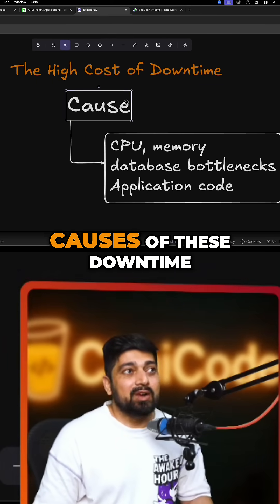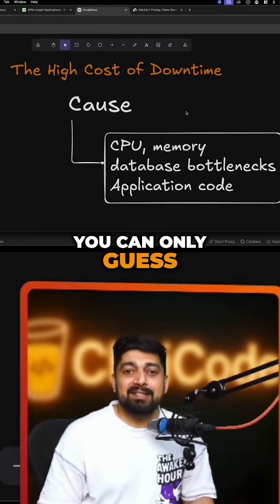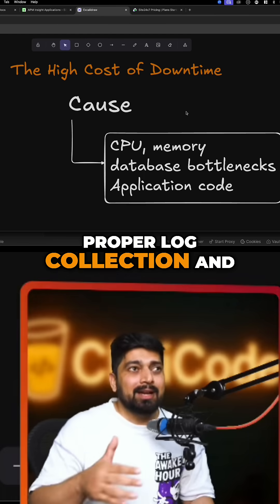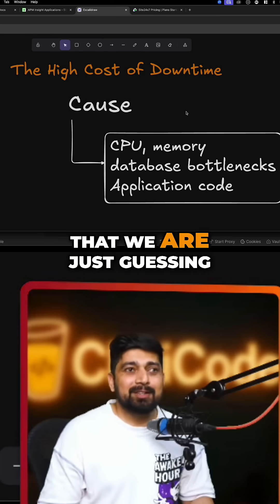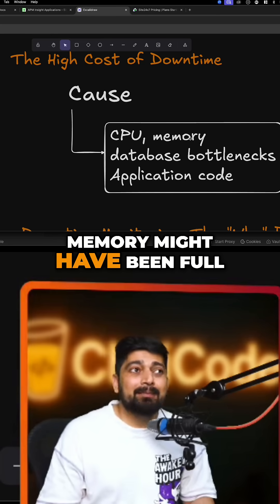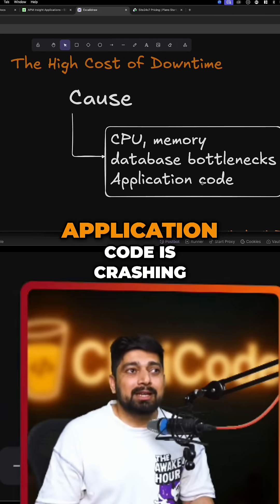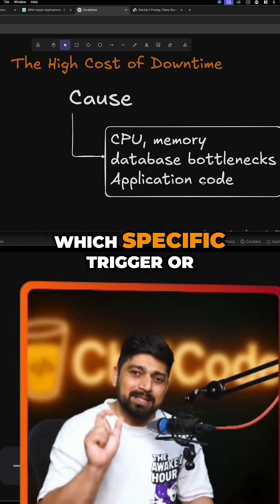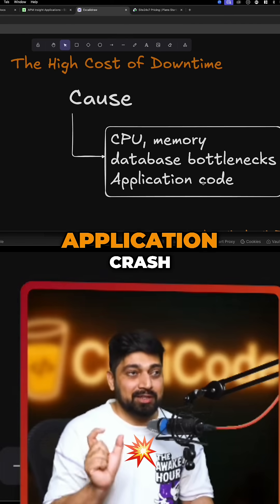Downtime Costs More Than Money: Reputation & Reliability!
Many think downtime costs are only monetary, like lost sales. We explore how downtime hurts reputation and reliability. Database uptime is key. Without monitoring and logging, we're just guessing at the causes.